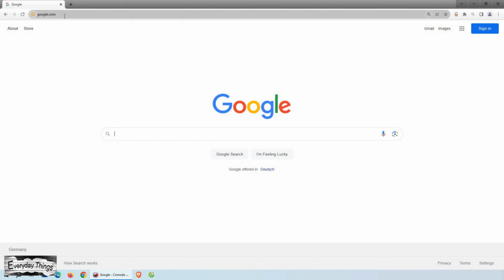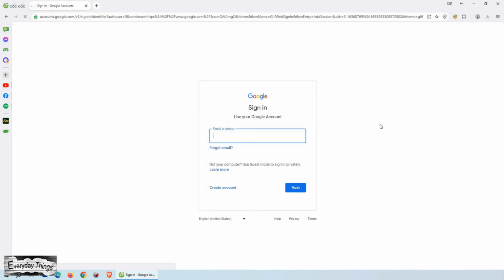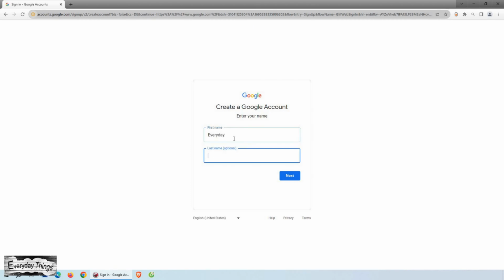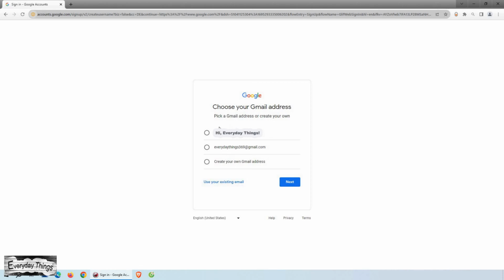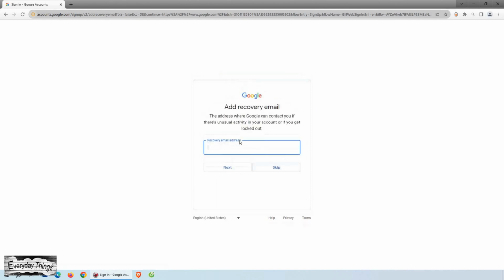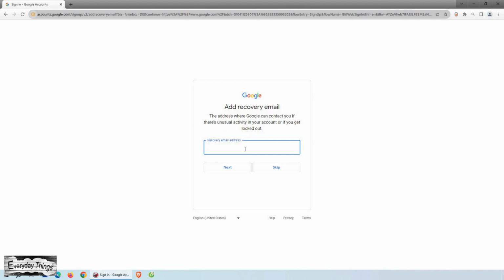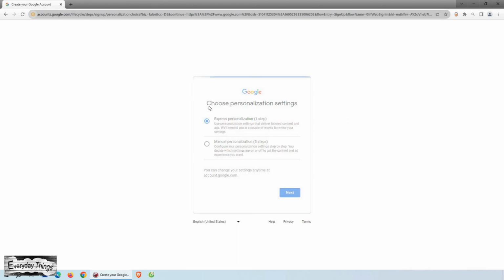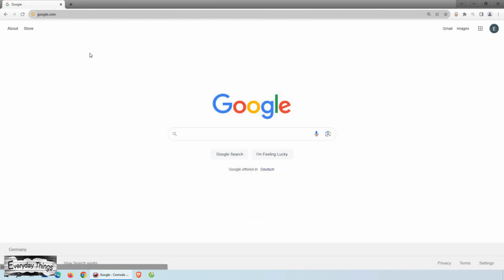How to Create a Google Account: Step-by-Step Guide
In today's tutorial, we'll walk you through the process of creating a Google account, step by step. A Google account gives you access to a wide range of Google services, including Gmail, Google Drive, YouTube, and more. Whether you're setting up your first Google account or adding a new one, we've got you covered.

DE
Wie erstelle ich ein Google-Konto: Schritt-für-Schritt Anleitung

In der heutigen Anleitung führen wir Sie Schritt für Schritt durch den Prozess der Erstellung eines Google-Kontos. Ein Google-Konto gibt Ihnen Zugriff auf eine breite Palette von Google-Diensten, einschließlich Gmail, Google Drive, YouTube und mehr. Egal, ob Sie Ihr erstes Google-Konto einrichten oder ein neues hinzufügen, wir haben Sie abgedeckt.